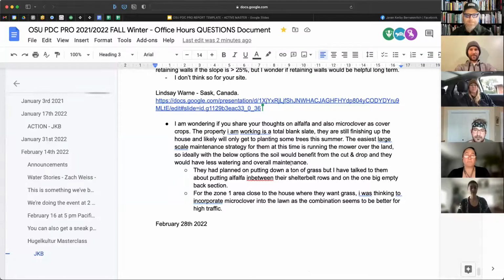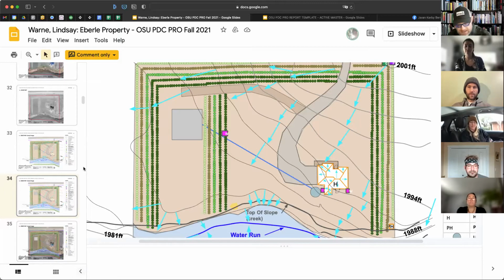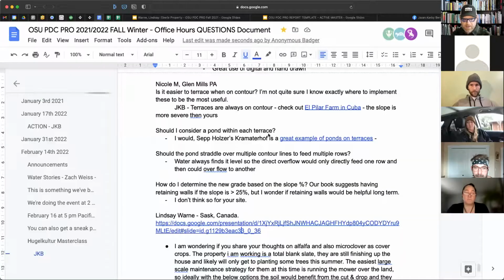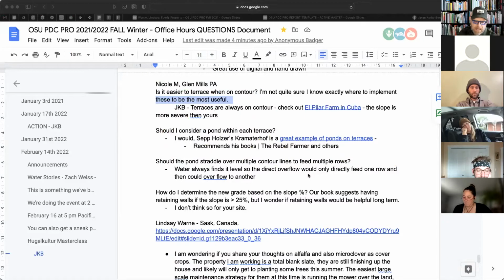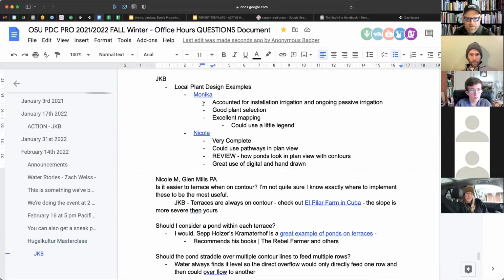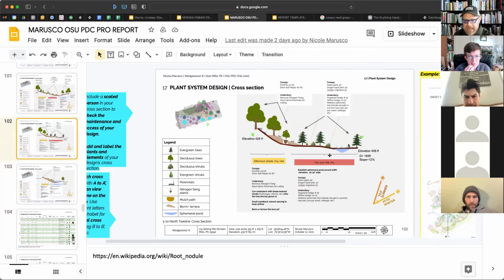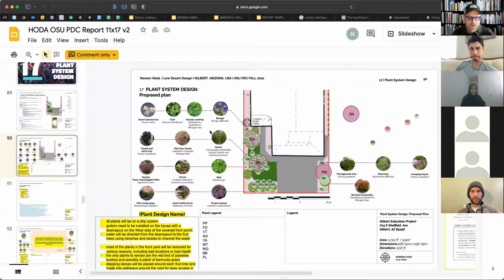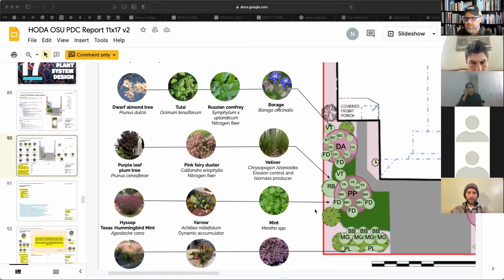Office Hours - 9/10 - OSU PDC PRO - FALL'21/WINT'22 - Terraces, Cover Crops, Mentorship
Office Hour Links

Books Mentioned
Sepp Holzer Permacultlure

Desert or Paradise

Rebel Farmer

Water Stories
Friend and colleague Zach Weiss is launching a watershed/cycle restoration community this Wednesday with a number of MUST WATCH videos and animations detailing the broken, intact and restored water cycle. They're premiering the videos this Wednesday February 16th 2022 at two times.

Hugelkultur Masterclass
Zach and I will be offering a masterclass in Hugelkultur detailing all our trials and tribulations over the past decade of our careers and helping you to make the right decisions for your context when establishing your next hugelkultur. The course is the first two Sundays in April and we're gauging interest for the course right now.

Eat Well 2022: Introduction
Seth Peterson is a permaculture designer but first and foremost he's had a love affair with food his entire life. As a professional chef, caterer and educator Seth marries practical cheffing skills with a poetry of food to educate the uninitiated all the way to seasoned cooks and chefs about how to look and work with food holistically. This introductory course will be on Saturday April 9th 2022 and is an introduction to his regenerative and holistic view of food that centres on three major tenets: Flavor is First, Traditional Cooking and Seasonal eating.

OSU PDC PRO - Fall 2021 / Winter 2022 - Office Hours Q and A